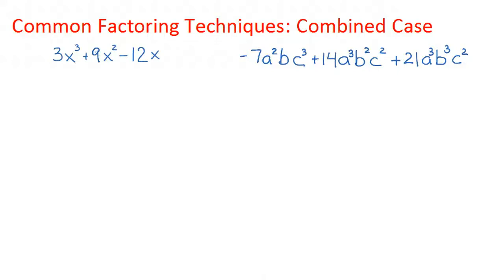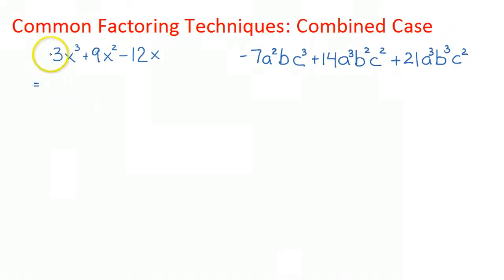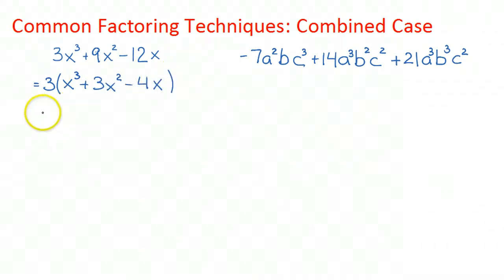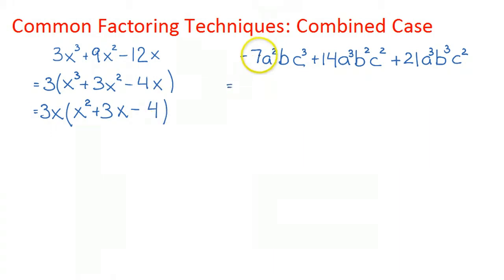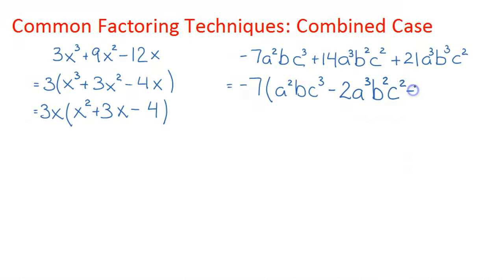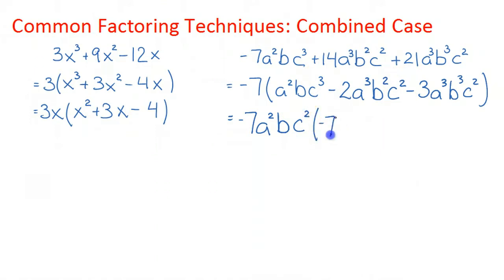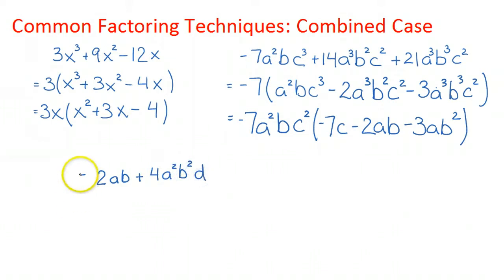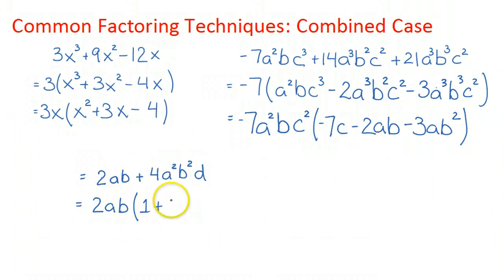Common Factoring Techniques - Combined Cases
This video goes through some examples of common factoring.